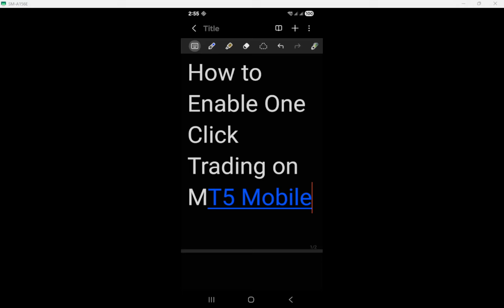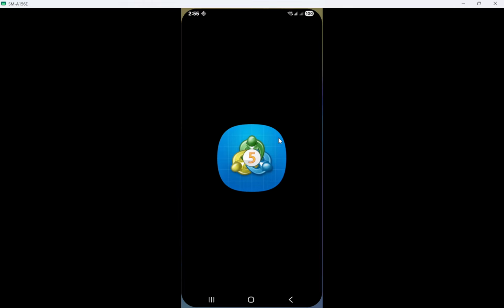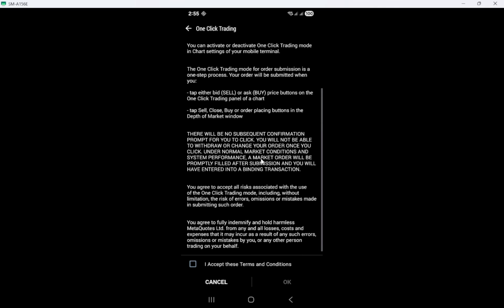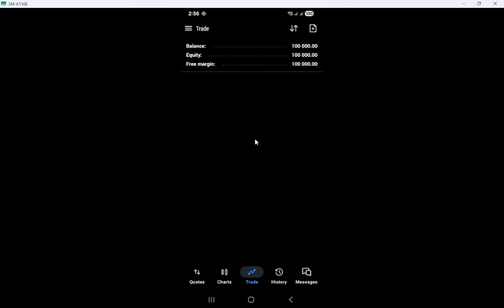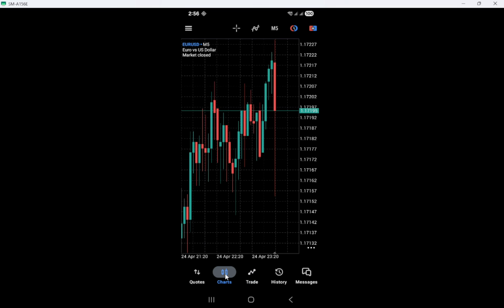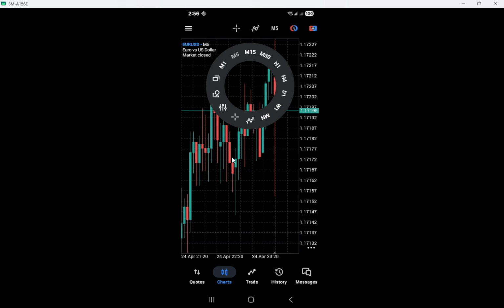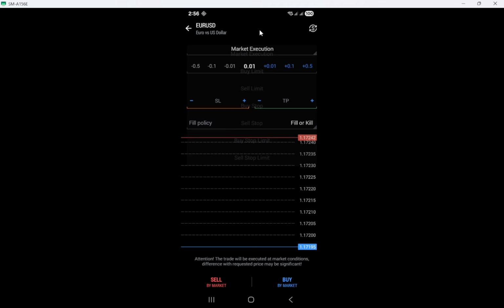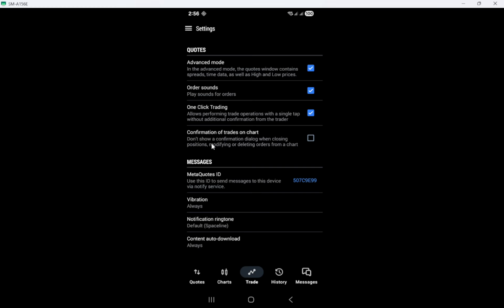How to Enable One Click Trading on MT5 Mobile [2026 Full Guide]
How to Enable One Click Trading on MT5 Mobile

In this video, we show you exactly how to enable one click trading on MT5 mobile to accelerate your order entry process and improve execution speed. We focus on the activation of this streamlined trading mode to help you react instantly to market volatility and price fluctuations.

Utilizing this feature is vital for traders who prioritize efficiency and rapid response times within their mobile trading environment. We discuss the value of simplifying the order confirmation workflow and the importance of understanding how this setting modifies the standard execution parameters to facilitate a more direct interaction with the markets.

Technical Specs:
Software: MetaTrader 5; Feature: Settings